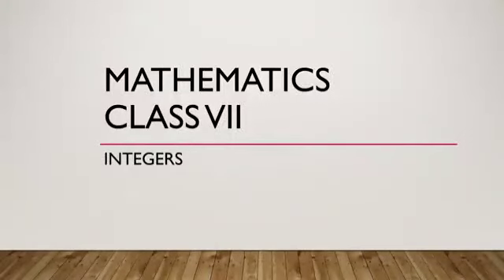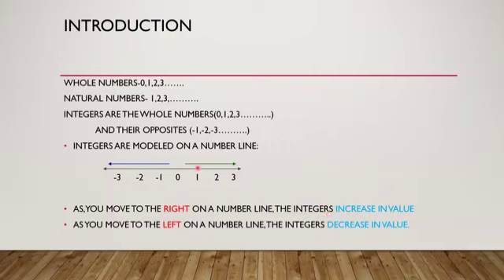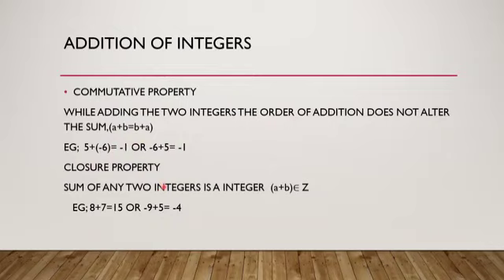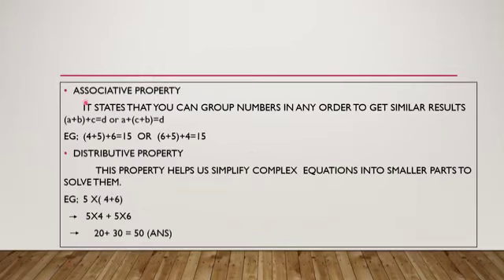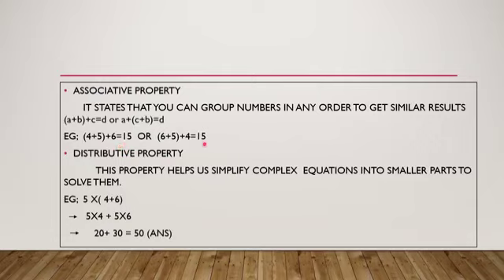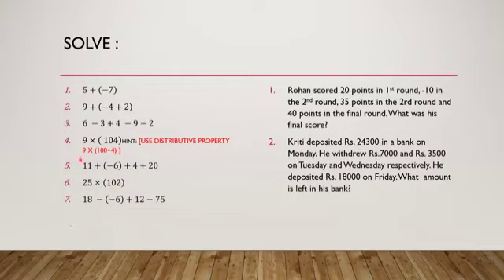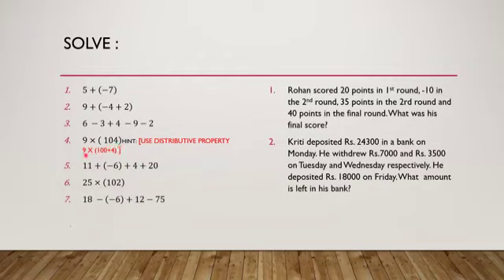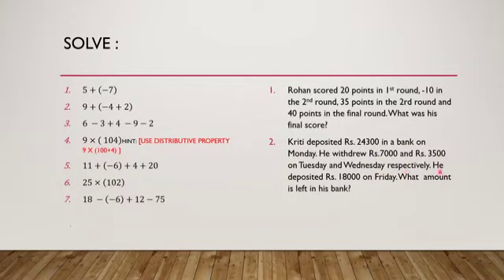MATHS Class 7 Integers PART I